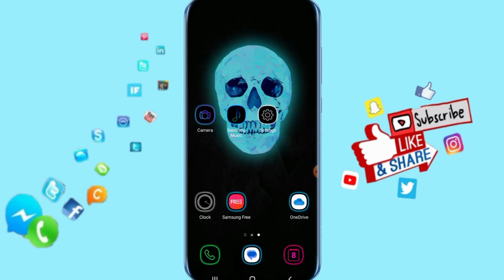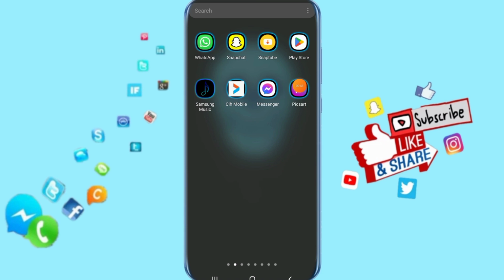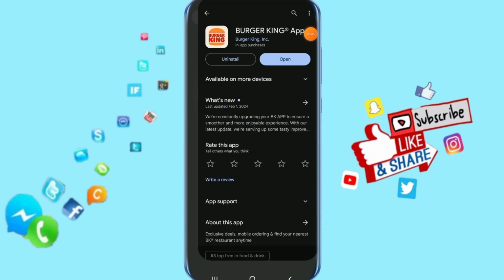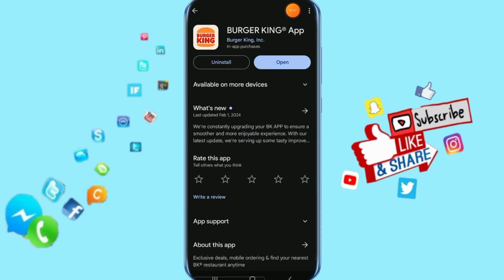How To Fix And Solve Something Went Wrong On Burger King App | Final Solution